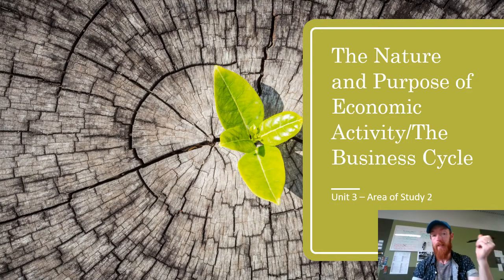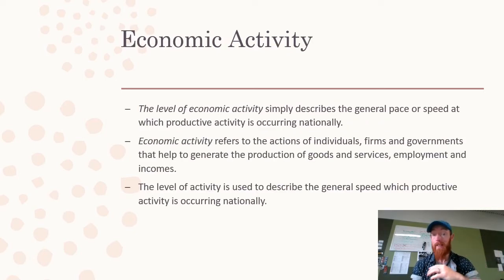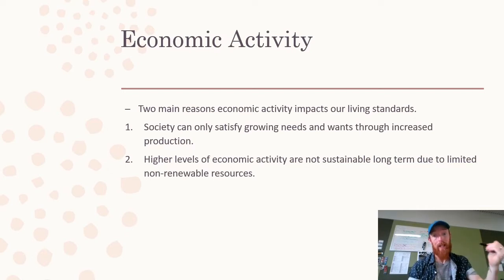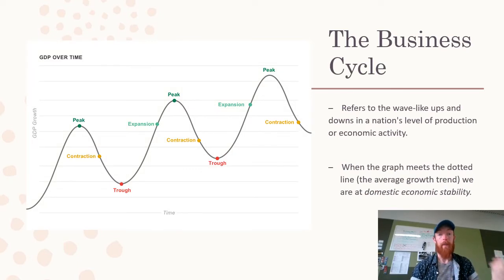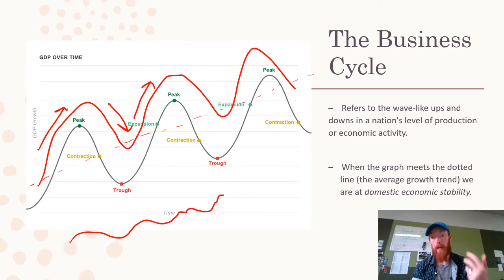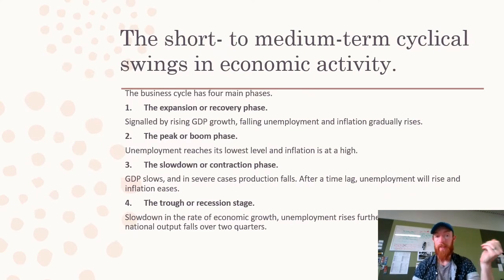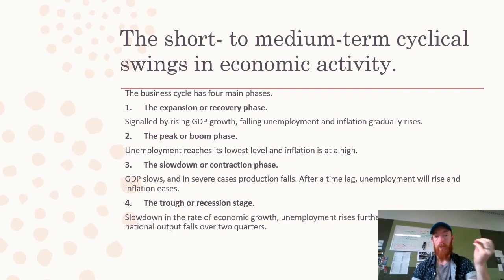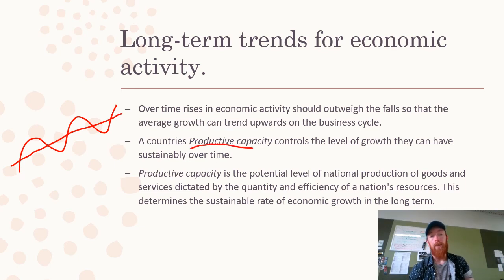U3 AOS2 Lesson 1 - Economic Activity, Living Standards & The Business Cycle (New Study Design 2023)